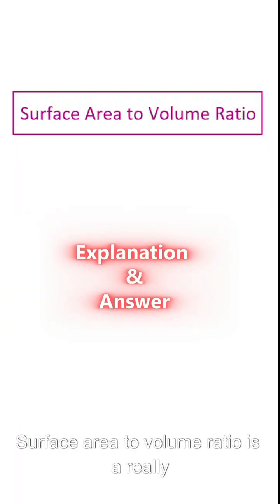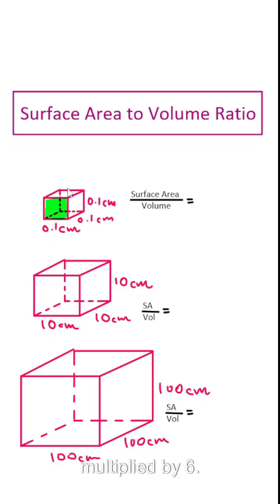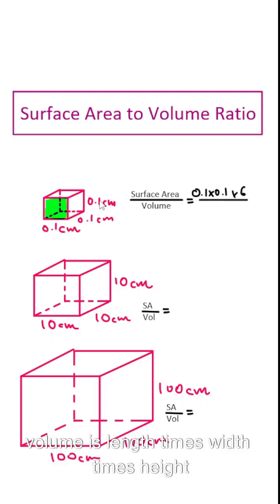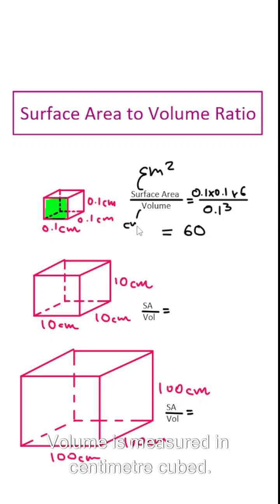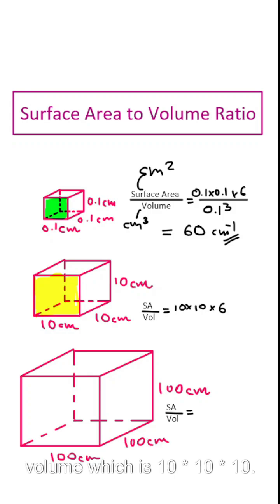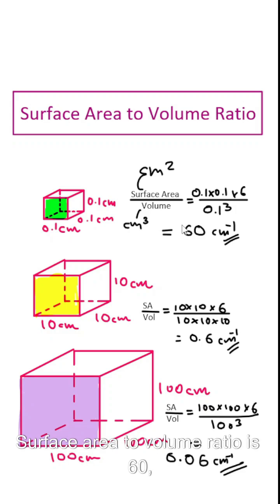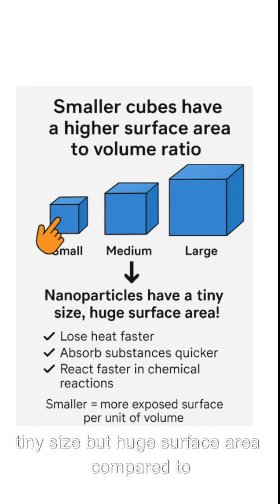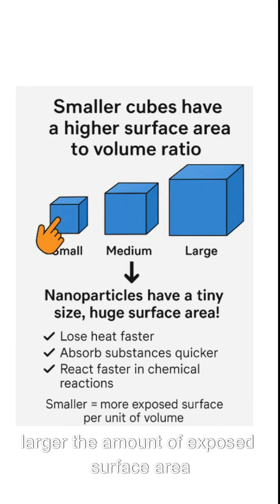Why are nanoparticles so powerful? 🧊🔬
This GCSE Science fact blows students' minds:
Smaller objects have a higher surface area to volume ratio — and that's why nanoparticles are so useful in reactions and heat transfer.

🎓 Ideal for Chemistry, Physics, and Biology students!